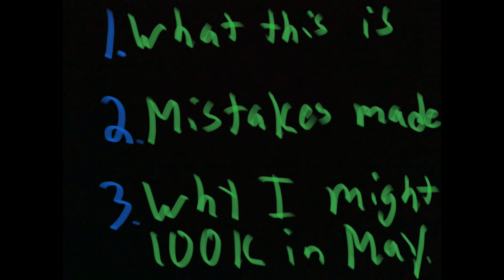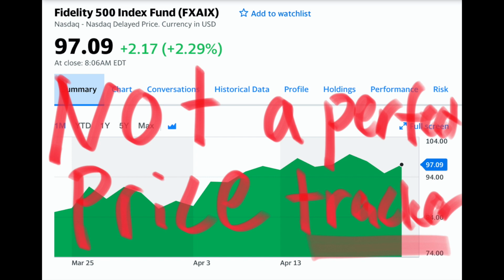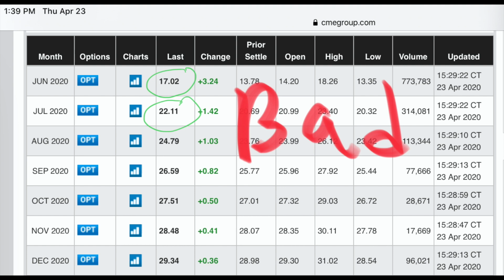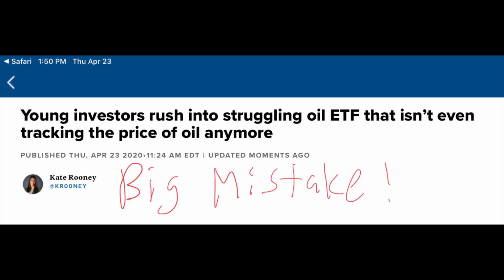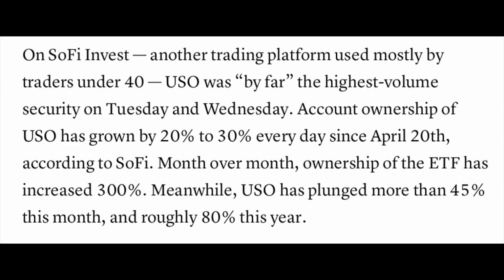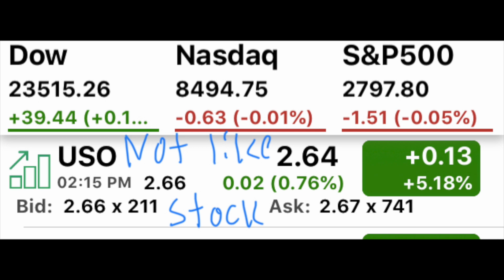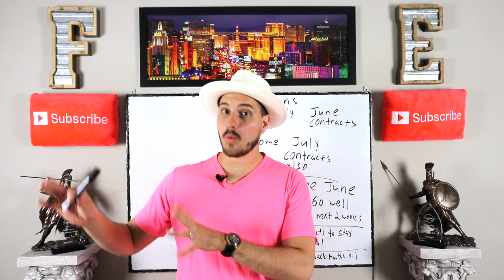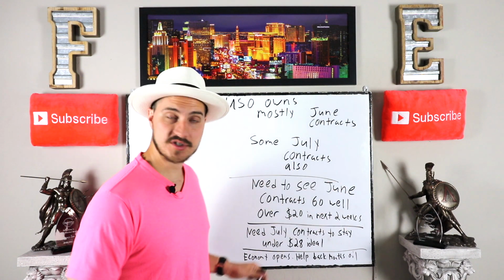Why I Might Put $100,000 In USO in May 2020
Link to join StockHub free investing discord server Want to join our free STOCKHUB discord chat?
Today I talk about why I might potentially put $100,000 in ticker USO. Tons of people have bought into USO the past couple weeks because oil prices have fallen massively. People think investing in USO the United States oil Fund is a direct play on oil prices going up in the future, but it is not that... it is much more complicated.

People don't realize there is no USO stock... No such thing as USO stock. it is a fund... And it doesn't track oil prices perfect at all.

How to outperform the stock market in 2020 and every year free article I wrote

7 Sins of Stock Market Investing to avoid in 2020

Ready to grow your wealth with stock investing? Apply Here to Work With Me and My Team
*My Instagram is : FinancialEducationJeremy

Financial Education

Want to know the top 5 Stock Market apps I use? Click the link and I will send you the free pdf to your email